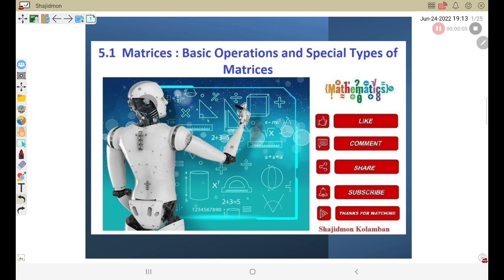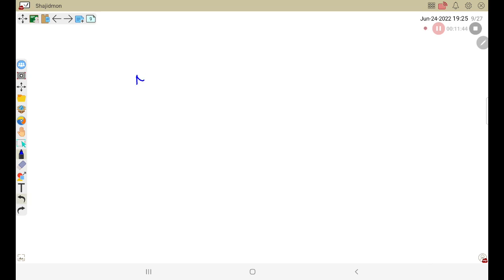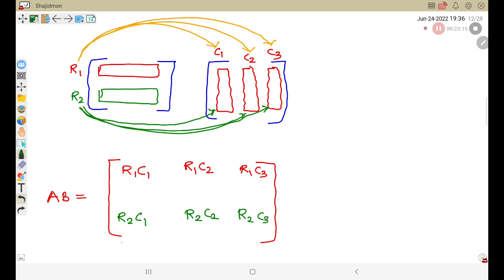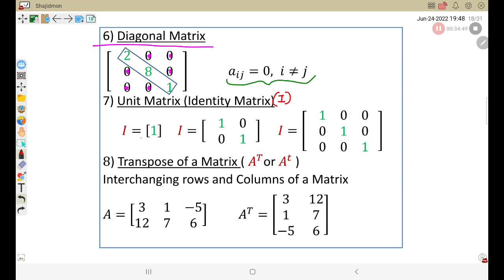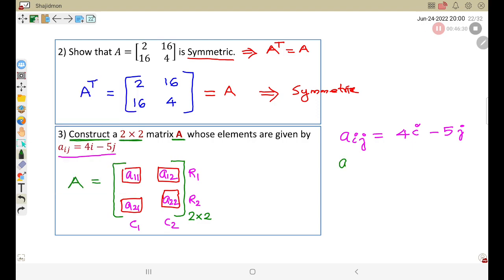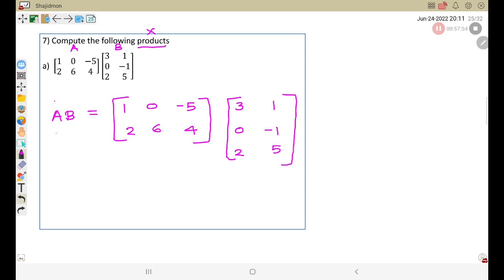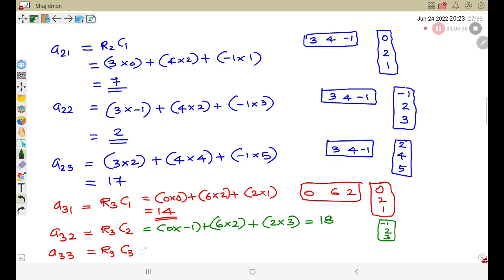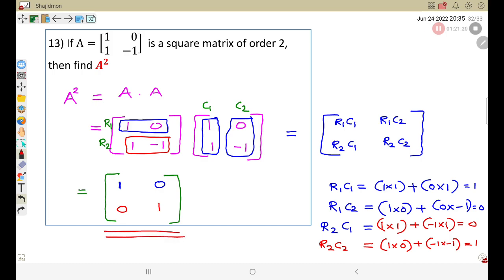5.1 Matrices : Basic Operations and Special Types of Matrices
Matrices : Basic Operations and Special Types of Matrices